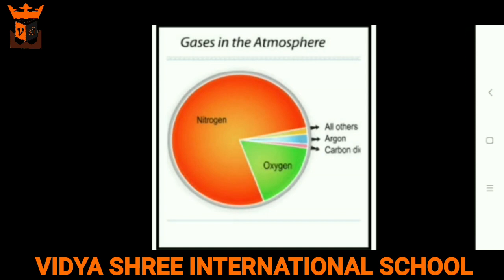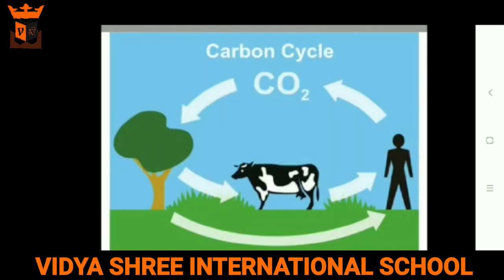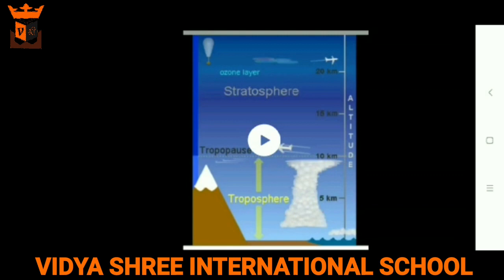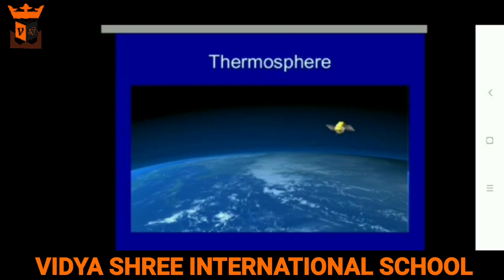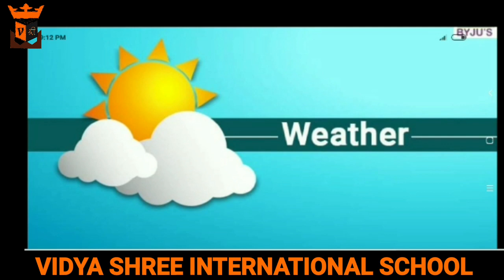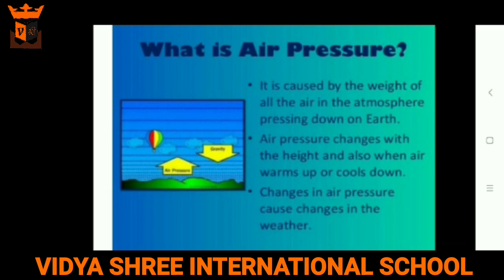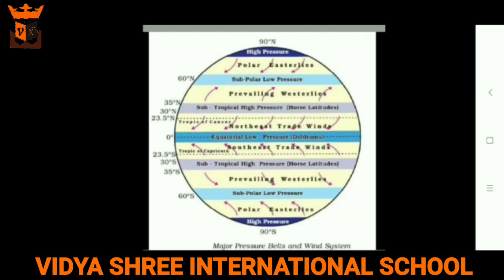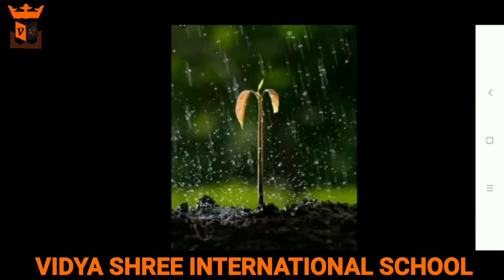BEST SCHOOL VSIS & GKK (Class-7 Ch.4(Geo.)(Air)